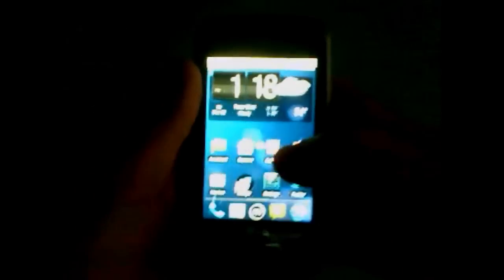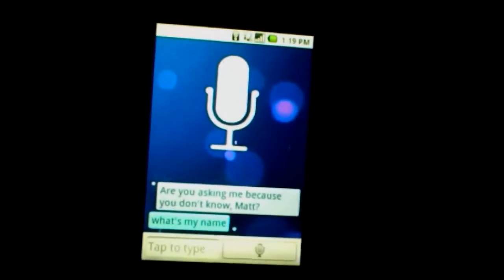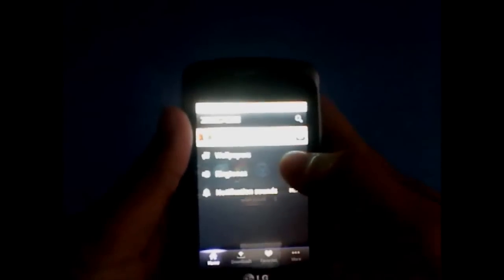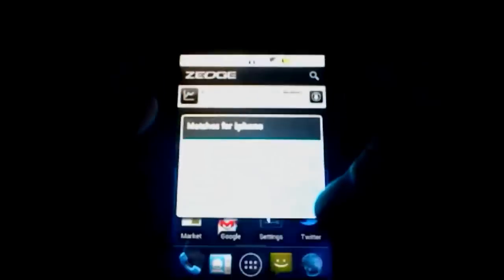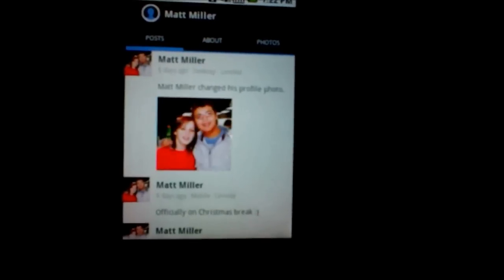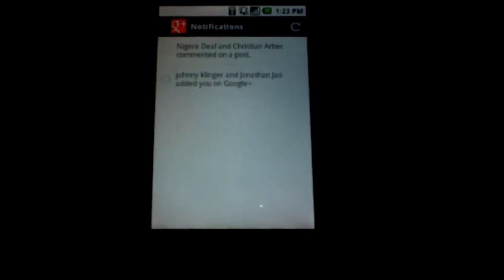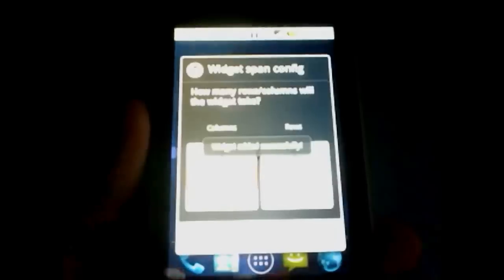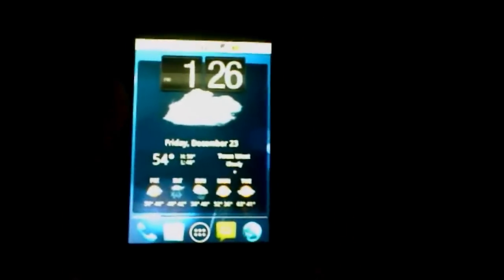Android Apps #13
Review of
Zedge                                              Follow me on G+ Matt Miller
Google+
HD Widgets